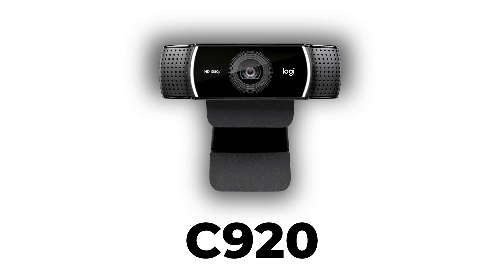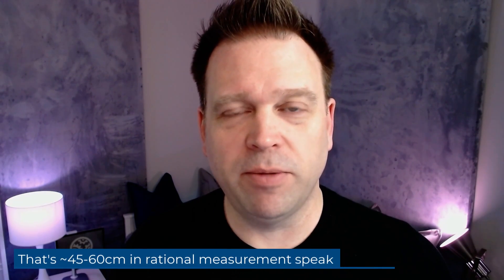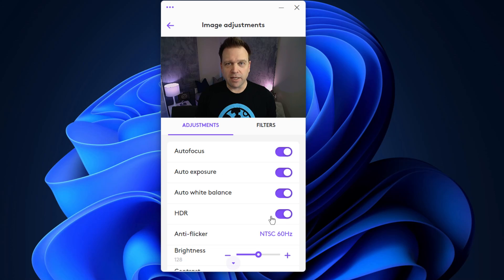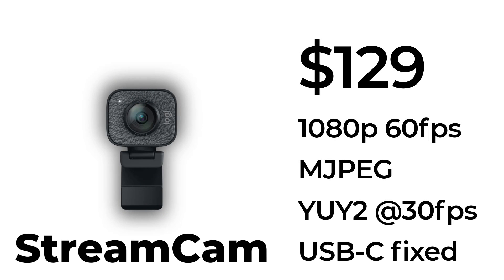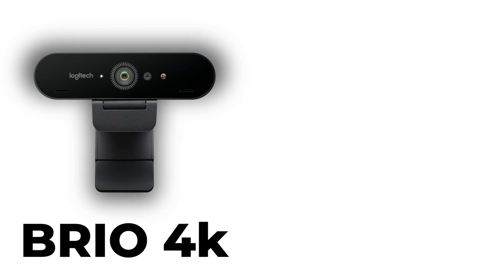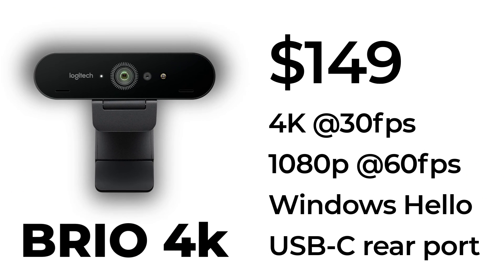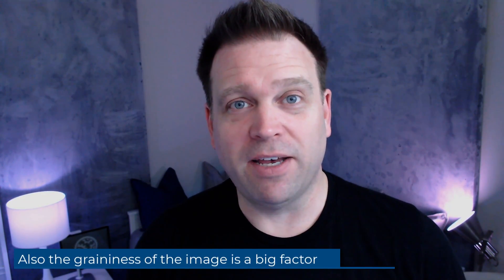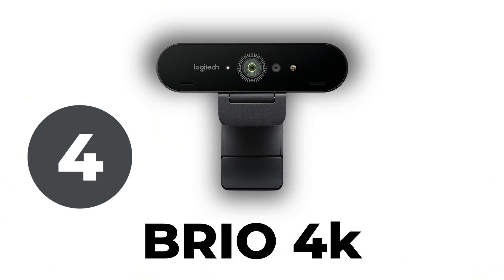Logitech Webcam Comparison | C920, BRIO 500, StreamCam & BRIO 4K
Let's compare the most popular and current Logitech webcams; the Logitech C920 selling for about $60 right now on Amazon, the Logitech StreamCam selling for about $130, the Logitech BRIO 500 for around $130, and finally the Logitech BRIO, which goes for about $150 at the moment. Find which is the best webcam for streaming and video conferencing.

I'll show you what the default camera settings look like out-of-the-box, then do a bit of image tuning using the Logitech Logitune app, then compare what each looks like and sounds like with the corrections, and finally compare them to my Sony A7 and Sony ZV-E10 mirrorless camera.

-Quick Links
00:00 Introduction
00:30 Logitech C920 Pro
01:48 Logitech BRIO 500
03:24 Logitech StreamCam
05:42 Logitech BRIO 4K
07:45 All 4 cameras side-by-side
08:03 Webcam rankings

International links:
Shure MV7 microphone: